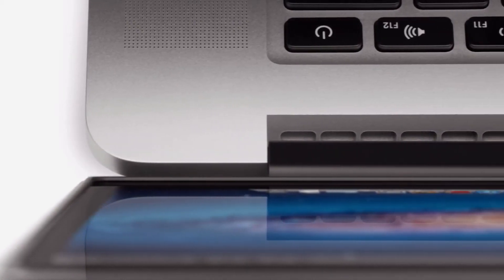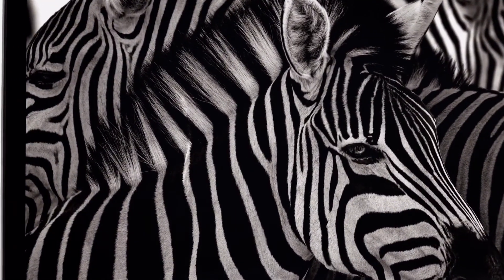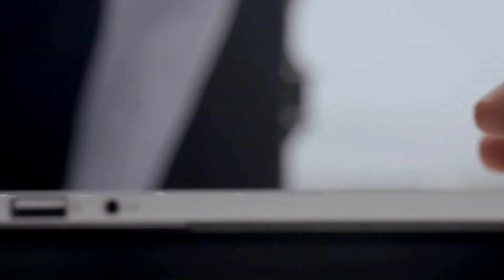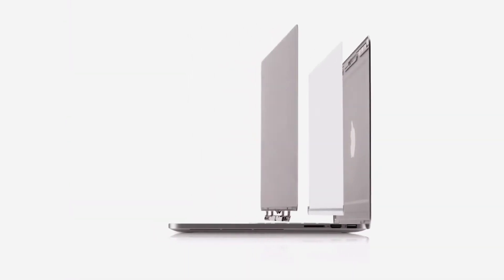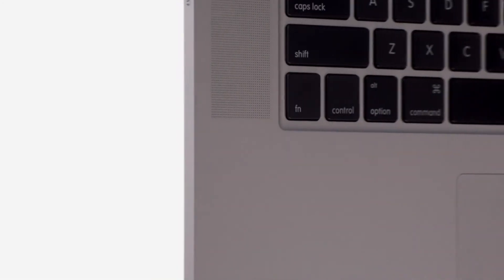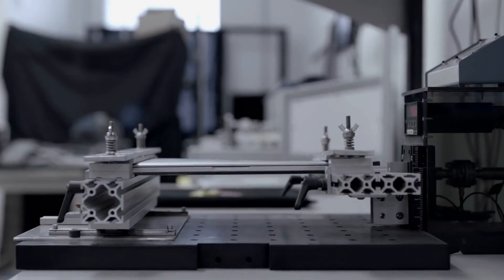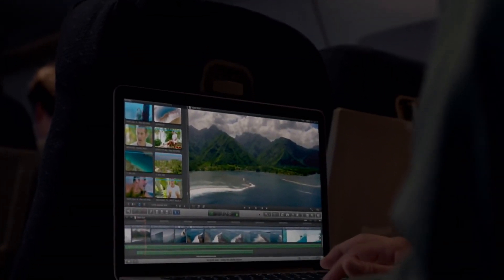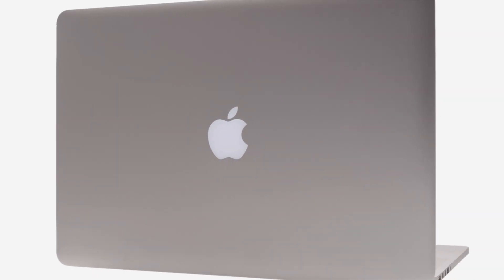Apple Introducing MacBook Pro with Retina Display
A Retina display with 5.1 million pixels. An all-flash architecture with sequential read speeds up to 500MBps. Quad-core Intel Core i7 Ivy Bridge processors. In a design that's just 1.8 centimetres thin and 2.02 kilograms. It's not just the most advanced notebook we've ever made, it's the most advanced Mac we've ever made.